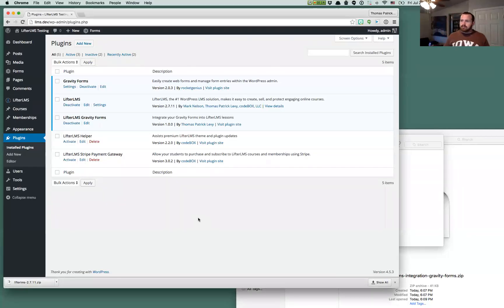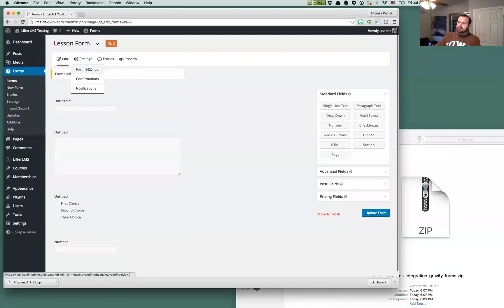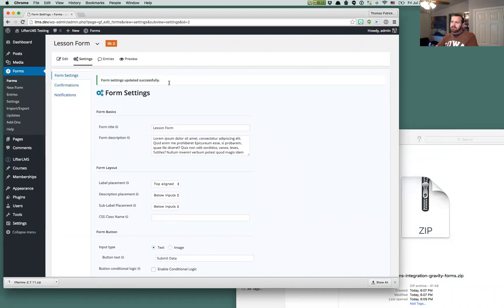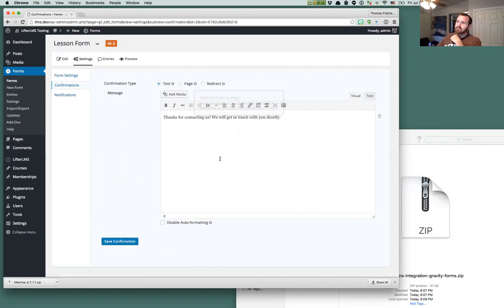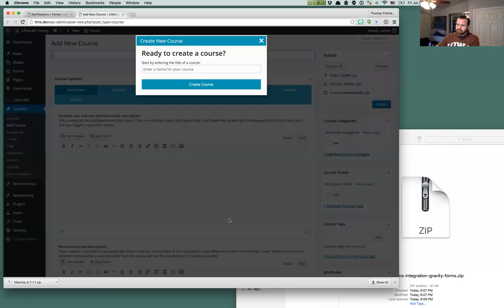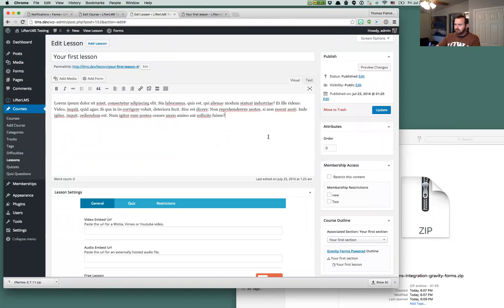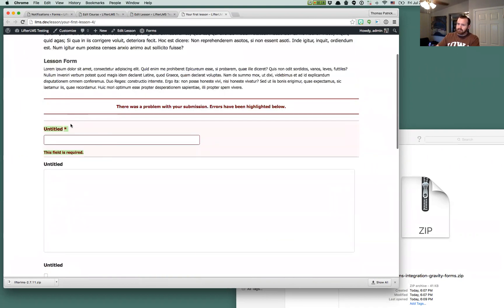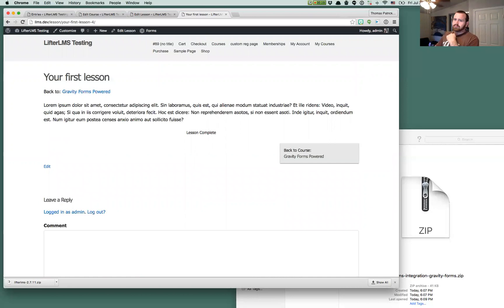How Embed a Gravity Form in a LifterLMS Lesson | WordPress LMS Tricks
Here are some interesting ways you could use forms with LifterLMS

1 ) Collect a Survey or Testimonial - Collecting a testimonial or survey (instructor or course evaluation) at the end of your last LifterLMS lesson is great timing!

2) Create an Advanced Examination, Quiz or Test - Gravity forms has many question types and even it's own Quiz add-on.

3) Create Signable Documents - Do you ever need some kind of digital signature to be signed as part of your course? You could accomplish this with the Gravity Forms Signature Add-On.

4) Sell Products - Want to sell products or services from within a LifterLMS lesson? Yes you can do that too with Gravity Forms.

5) Collect Registration Details for an In-Person or Online Event - You can simply create a registration form to capture all the information you require for event registration. If the event is a paid upgrade, simply attach payment to submission of the form.

6) Collect Assignments or other Uploads - If you do not want your course to be passive, perhaps you have some assignments in play. Examples could be that you want your learners to upload something like a document or photograph. Forms don't have to be just for collecting words on the screen. Here is an example gravity form where we are using the upload feature to collect head shots for testimonials.

7) Collect Any Kind of Information - The word "Forms" sounds boring to many ... but they're not. Forms on the internet are a powerful gateway for any kind of information exchange. If you have a learning management system, online course or membership site, and you could collect any kind of information about anything, what would it be?

8) Customize New User Registration - LifterLMS gives you a lot of options for various data points to collect on new user registration, but what if you want to build your own custom new user registration form? Now you can through the Gravity Forms User Registration Add-On. Automatically register WordPress users when a form is submitted and much much more.

9) Integrate with Other Third Party Applications - The LifterLMS Gravity Forms Add-On is particularly powerful because through Gravity Forms you can integrate with other amazing third party applications like Slack, DropBox, Zapier, Freshbooks and much much more.